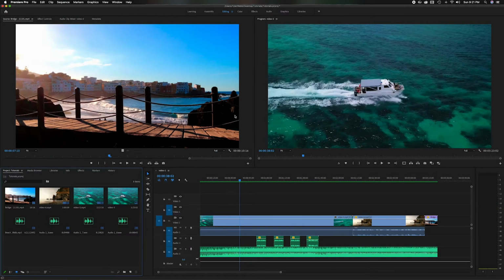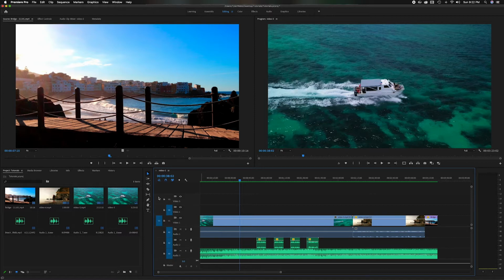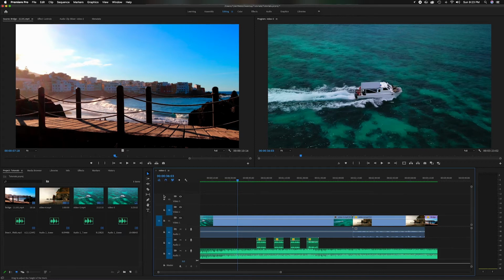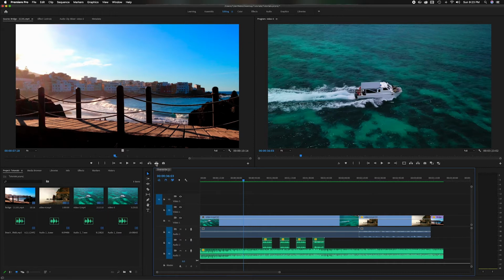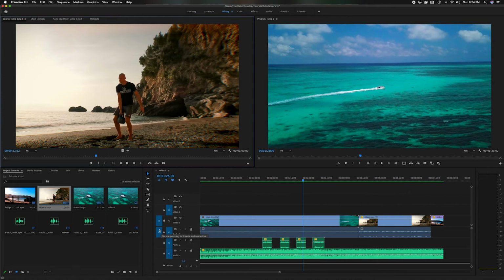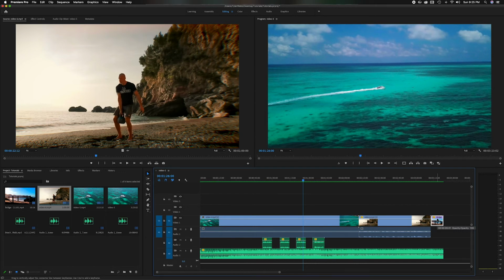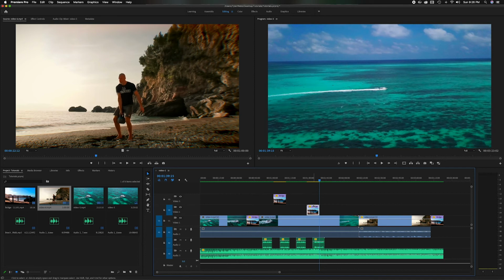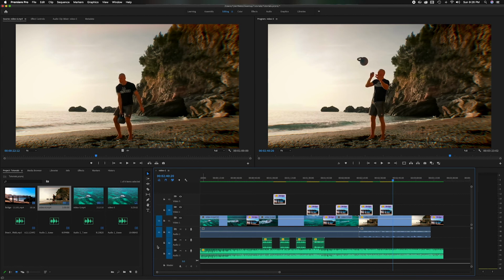Track Targeting & Source Patching In Adobe Premiere Pro CC 2020